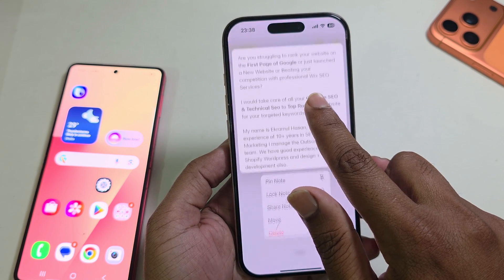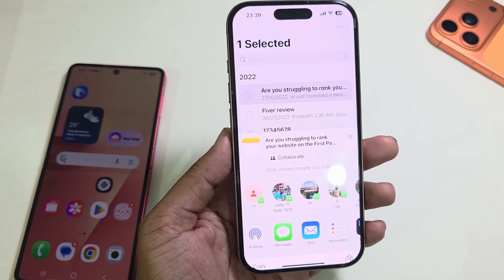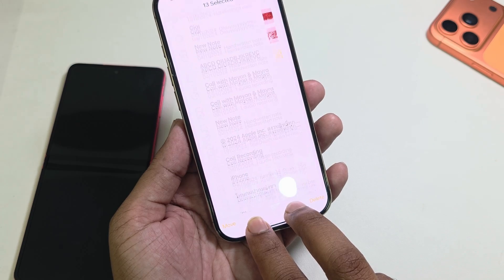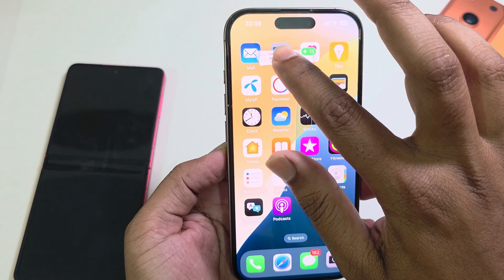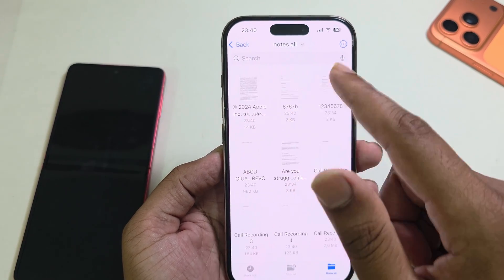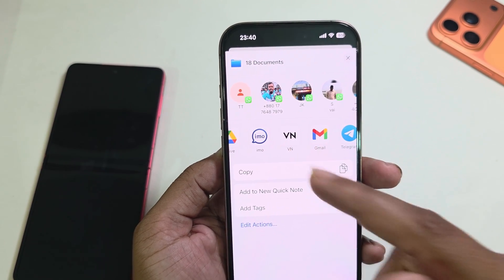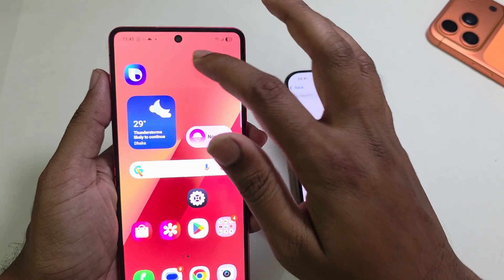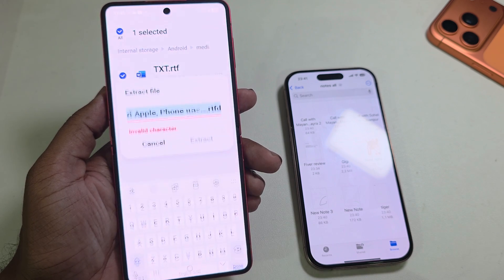How to transfer notes iPhone to android?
Want to know how you can transfer notes from iPhone to Android without using a PC? This video will show you how to transfer notes from iPhone to Android without computer in a few simple ways. And then it'll also offer a bonus way to transfer notes using a PC.

How do I transfer Notes from my iPhone?
How do I transfer everything from my iPhone to Android?
How to sync Notes between Android and iPhone?